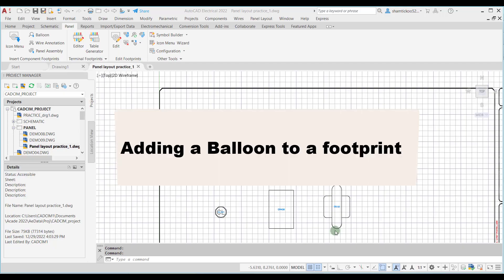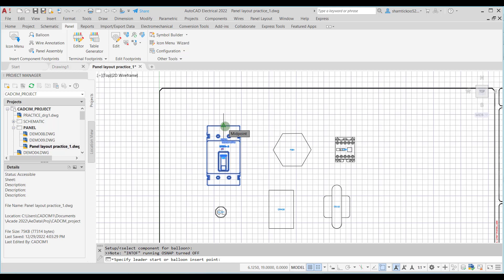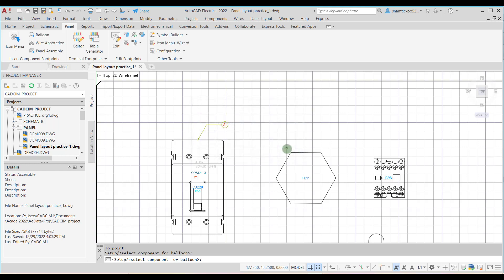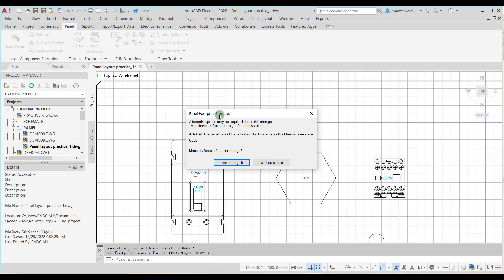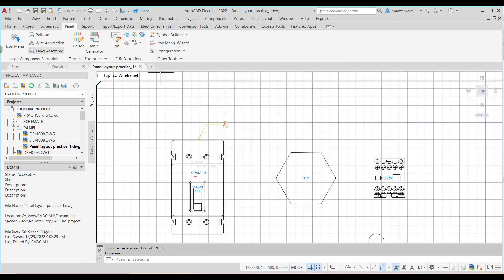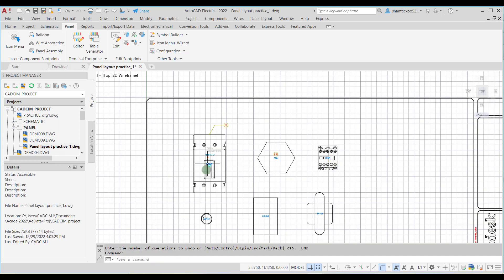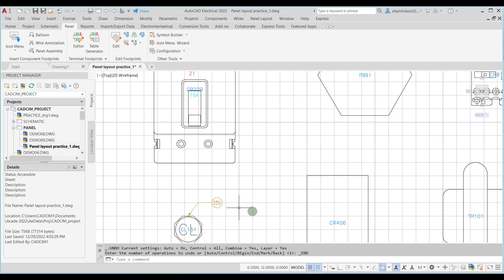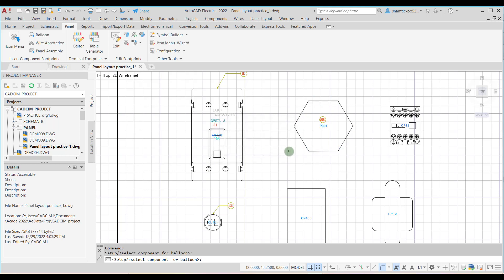Adding a Balloon to a footprint | AutoCAD Electrical Tutorial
In this video, you will learn to add a balloon to a footprint using the Balloon tool. Balloons play a crucial role in providing clarity and context within engineering and design projects.

The complete course is available on Udemy. Click on the following link to access the course: '
The total duration of this course – 19 hours
The complete course has a total of 106 video lectures with a detailed explanation of all AutoCAD Electrical commands and tools and step-by-step instructions to guide the users through the learning process. Also, two projects are available at the end of the course that will enable the users to apply the skills learned in the course
For detailed information about the sections covered in this video course, click here '

CADCIM Technologies Releases  AutoCAD Electrical 2024 for Electrical Control Designers, 15th Edition Book

Salient Features of this Book
- Consists of 13 chapters and 2 projects that are organized in a pedagogical sequence.
- Comprehensive coverage of AutoCAD Electrical 2024 concepts and techniques.
- Tutorial approach to explain the concepts of AutoCAD Electrical 2024.
- Detailed explanation of all commands and tools.
- Summarized content on the first page of the topics that are covered in the chapter.
- Hundreds of illustrations for easy understanding of concepts.
- Step-by-step instructions to guide the users through the learning process.
More than 45 tutorials and projects.
- Additional information throughout the book is in the form of notes and tips.
- Self-evaluation tests and Review Questions at the end of each chapter to help the users assess their knowledge

To purchase  AutoCAD Electrical 2024 for Electrical Control Designers, 15th Edition, Textbook & eBook
To Buy eBook - Click - '